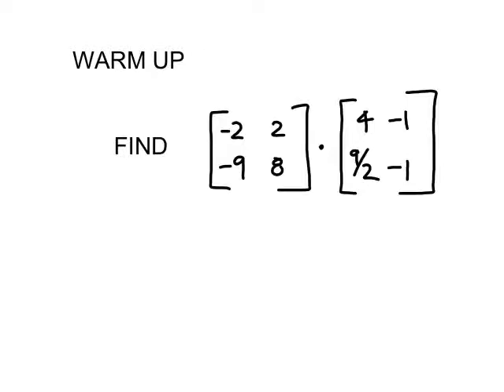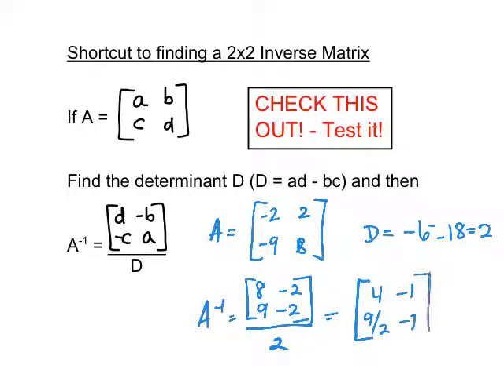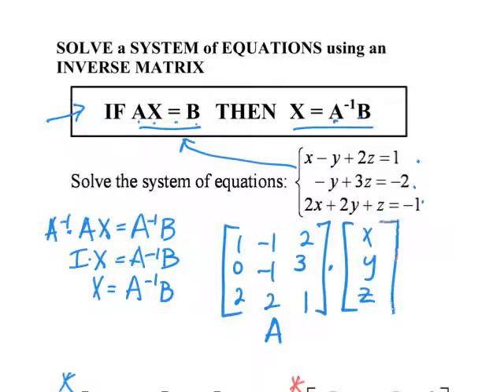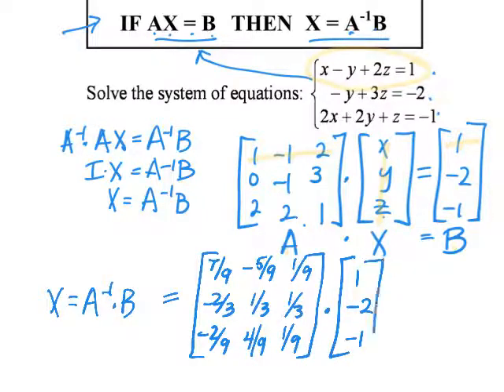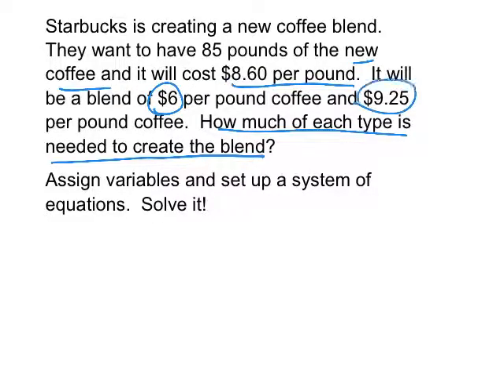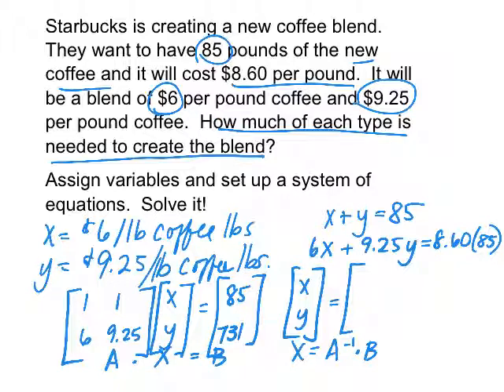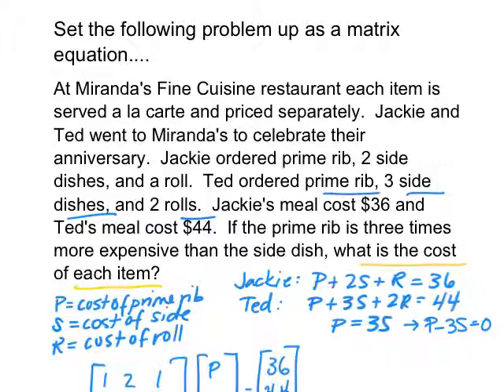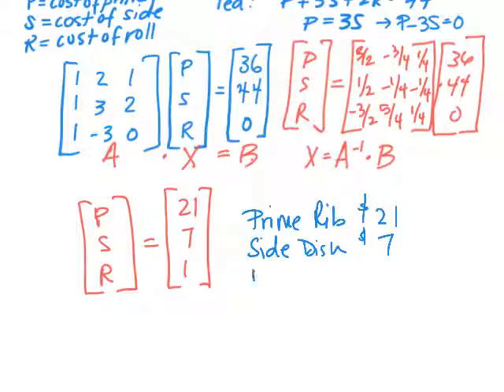inverse matrix to solve systems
precalculus, system of equations, inverse matrix